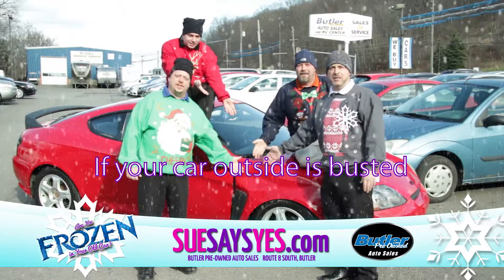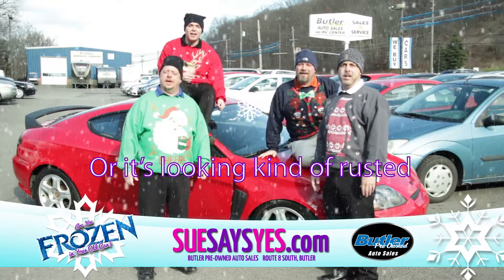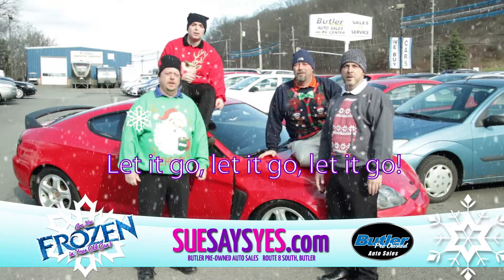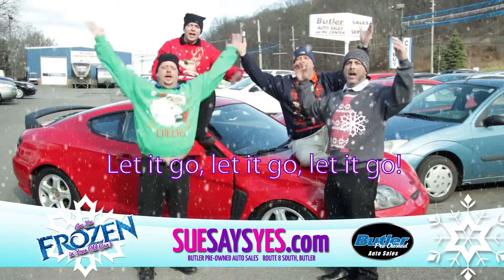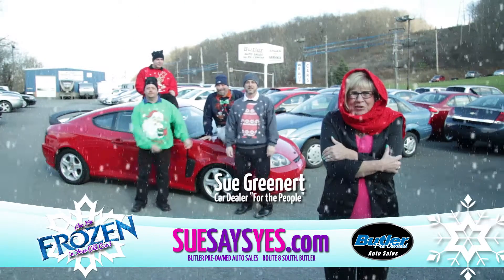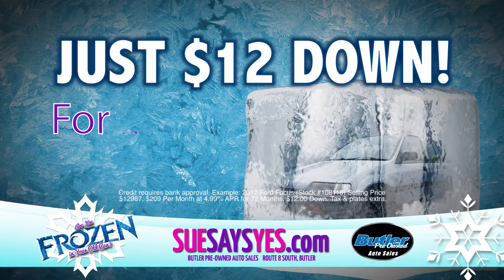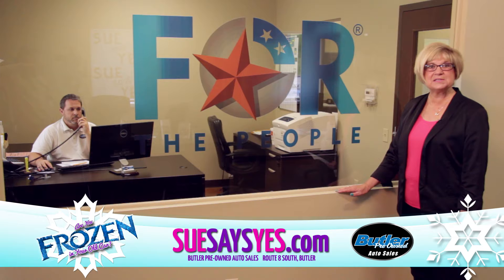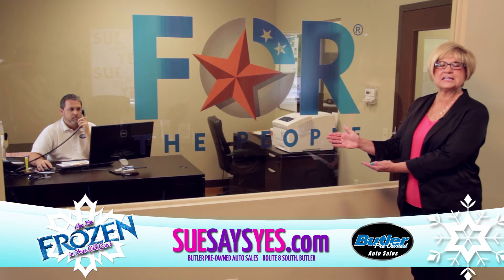BPO December 2014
December spot for Butler Pre Owned. I animated the sing-along-style bouncing snowflake using Adobe After Effects CC.